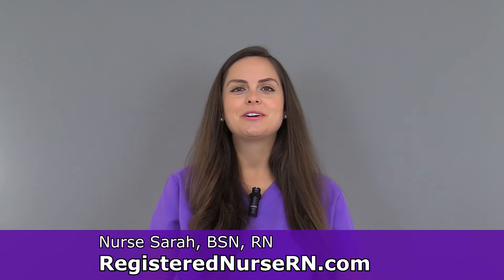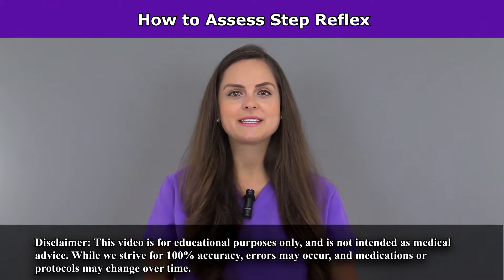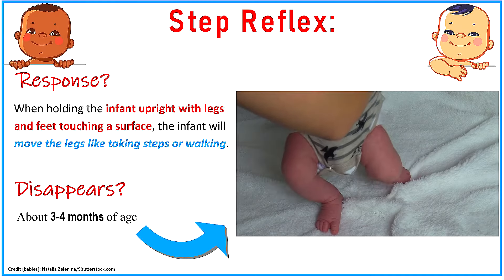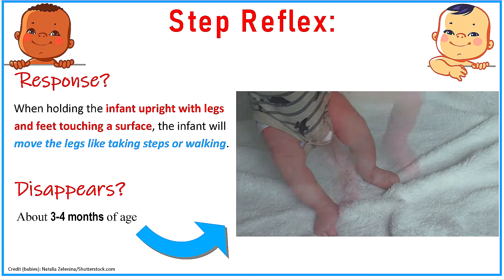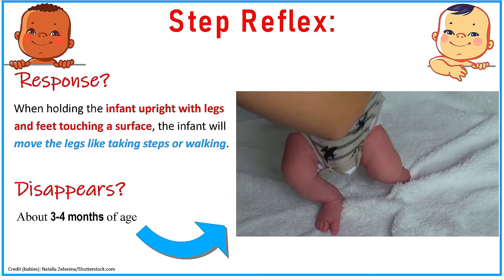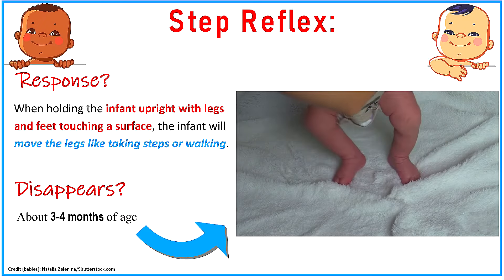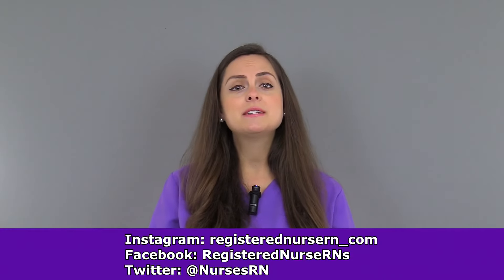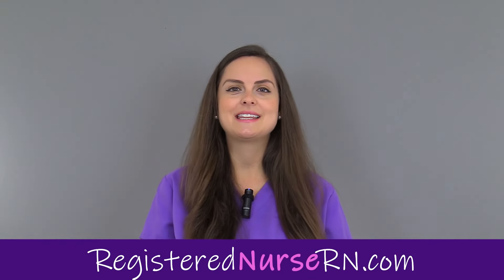Infant Step Reflex Assessment Newborn | Pediatric Nursing NCLEX Assessment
Infant step reflex assessment in newborn: Pediatric nursing NCLEX review.

In this video, Nurse Sarah assesses for the step reflex in a newborn / infant. The step reflex occurs when the infant is placed upright with its legs and feet touching a surface.

As you can see in the video, the infant will generally try to take steps as an automatic reflex, despite having the inability to walk.

This reflex will generally disappear around 3-4 months of age. Eventually, stepping and crawling will become a conscious, deliberate movement (as opposed to a mere reflex) as the infant develops.